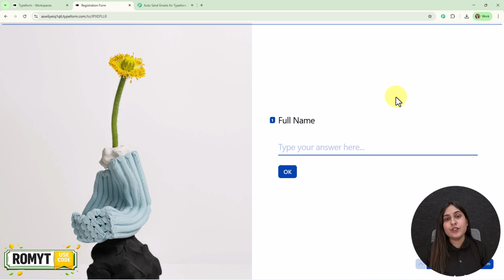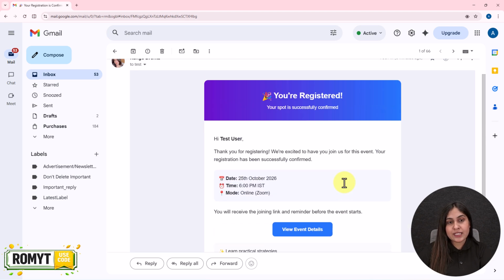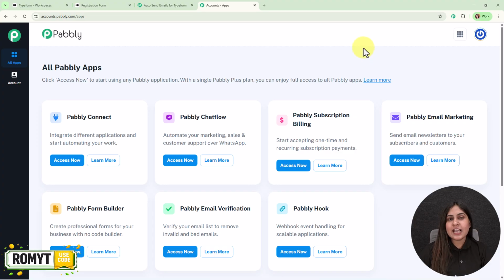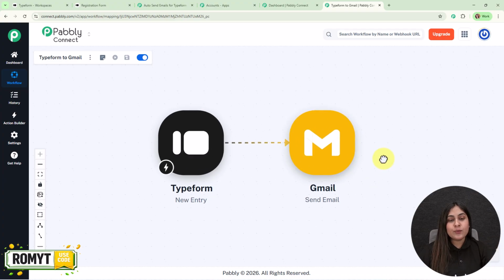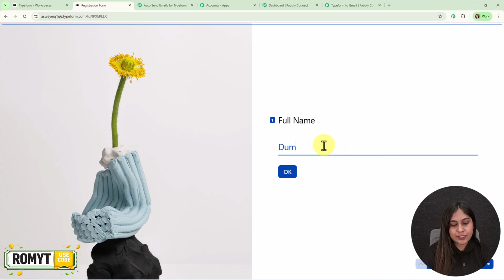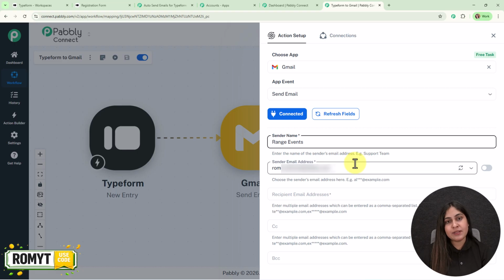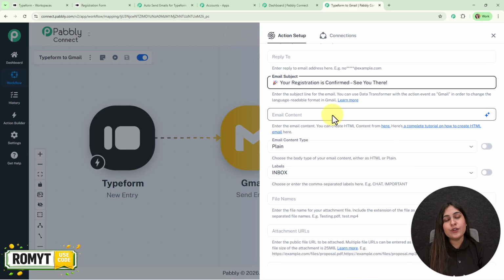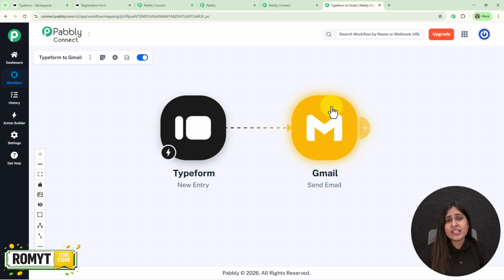Auto Send Emails for Typeform Responses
In this video, you'll learn how to automatically send emails based on responses received from Typeform. We’ll guide you through using Typeform to collect data and an email service of your choice to send personalized responses. Pabbly Connect simplifies this process by seamlessly connecting Typeform with your email tool, automating the entire workflow without any manual intervention. This setup not only saves you time but also ensures timely and consistent communication with your respondents.

Use Case:-

With this automation, whenever someone submits a Typeform, an email is automatically sent with the response details or a confirmation message. This removes the need for manual follow-ups, ensures instant acknowledgment, and helps businesses communicate with respondents quickly.

Benefits of Pabbly Connect:

1. Automation: Save time, money, and resources by automating tasks.

2. Integration: Connect various web services to create efficient workflows.

3. Security: Enjoy industry-standard security for your data.

4. Scalability: Easily add new applications and services to your workflow.

5. Cost-effective: Choose from plans suitable for different business sizes, with no charges for internal tasks.